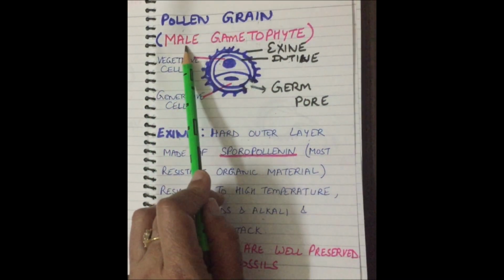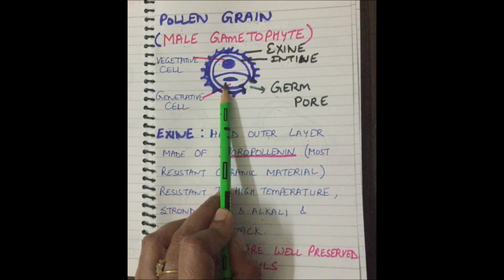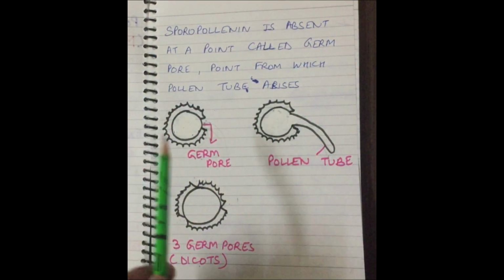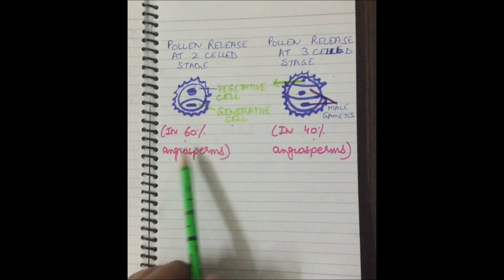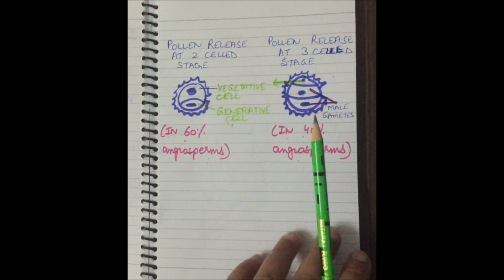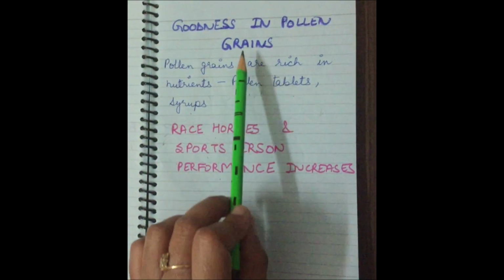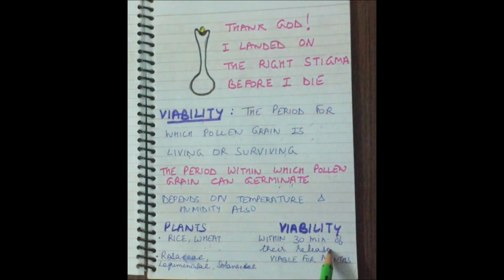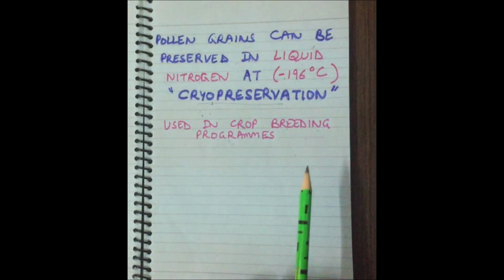CH: 2 Sexual Reproduction in Flowering Plants (PART-2) CLASS XII BIOLOGY